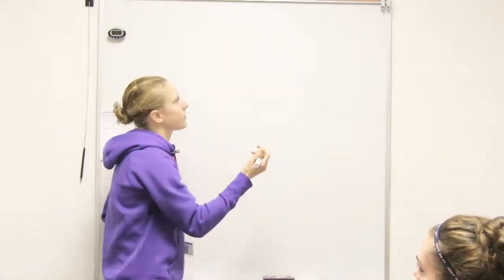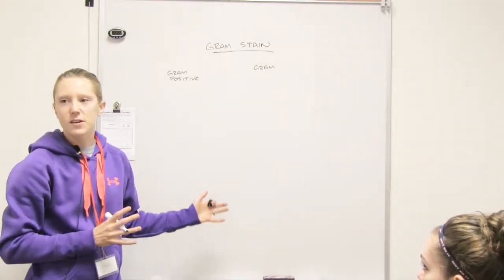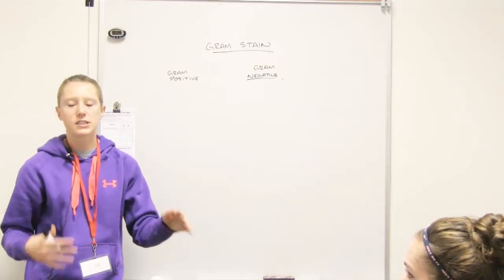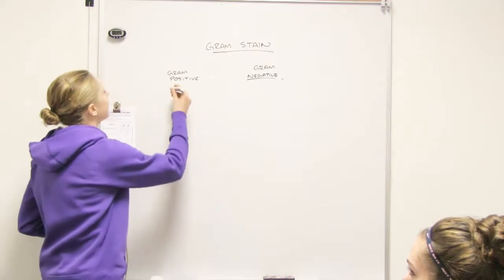Staining- Gram Stain Part I